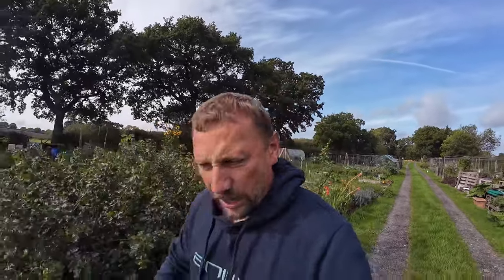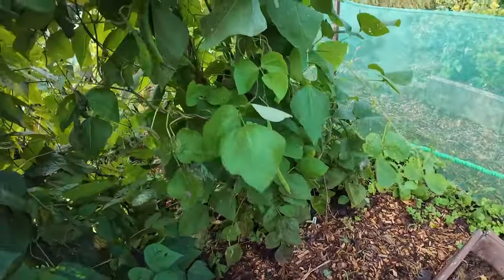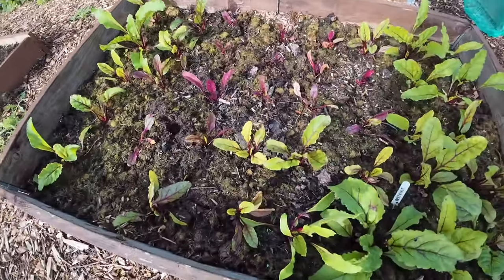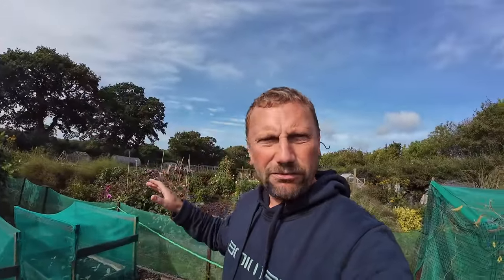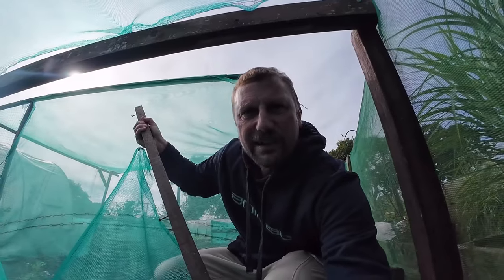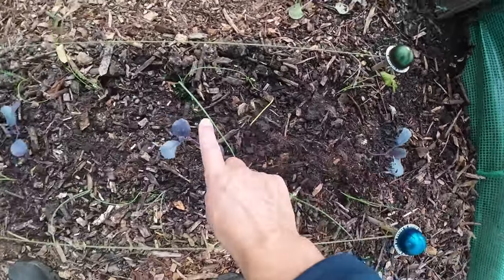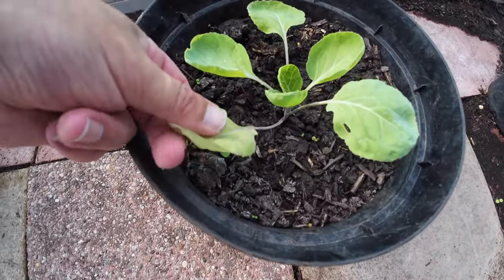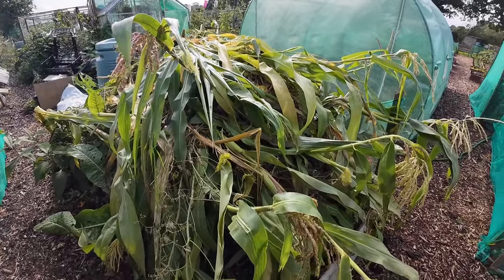RIGHT, WHAT SHALL WE SOW NOW? | Learning how to Grow food on an Allotment Plot in the UK | EP120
Welcome to a Learning how to Grow food on an Allotment Plot in the UK video. My name is Graeme and I started Allotment Gardening in Jan 2022 as a complete beginner on my first ever allotment plot, in the County of Warwickshire in the UK (That’s Zone 7).  These are my allotment diaries.

Knowing nothing about planning, building and maintaining a successful allotment plot, these vlogs follow my journey as I have fun, learn how to grow food and share all the successes and failures (and there’s many) along the way.

What's my mission? (updated 2023)
In truth, I started this channel for friends and family to have a laugh at what I was doing as I enjoy making videos in my spare time, this channel has grown way beyond my humble expectations over time, which is something I am very proud of, I continue to simply have fun growing food, making creative content, and if inspire anyone to have a go at growing food, the results can be so rewarding. It’s a wonderful journey like no other!

Believe me, if I can grow anything that resembles edible food then anyone can do it. I’m generally armed with enthusiasm rather than gardening knowledge, but overtime it’s impossible not to learn.

Don’t forget to give the video and thumbs up if you enjoyed it. It helps!

And you will get notified every time I upload a new video, this way you will never miss a video.